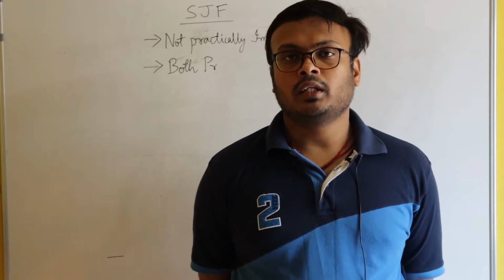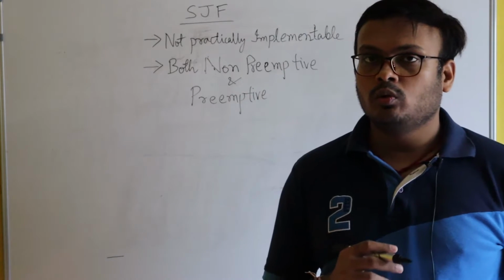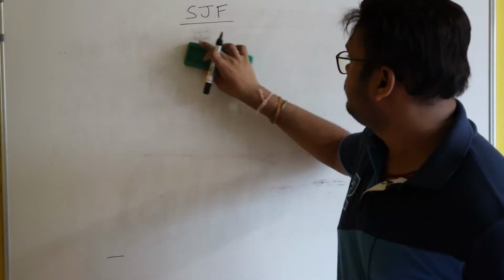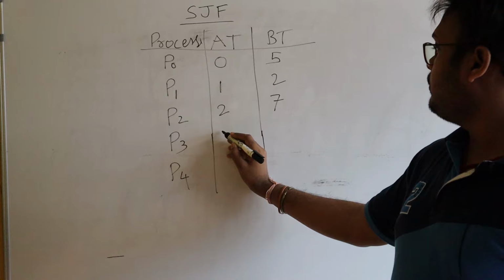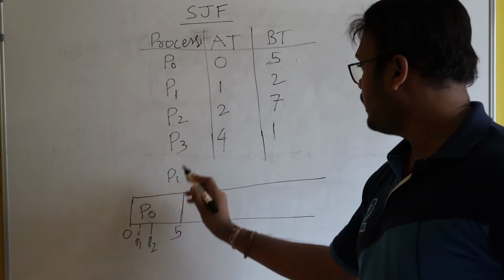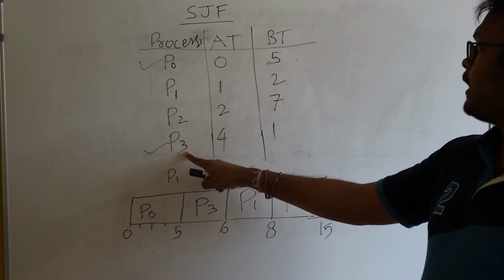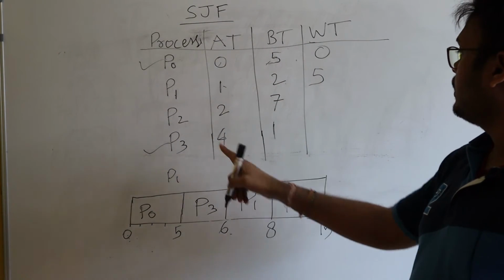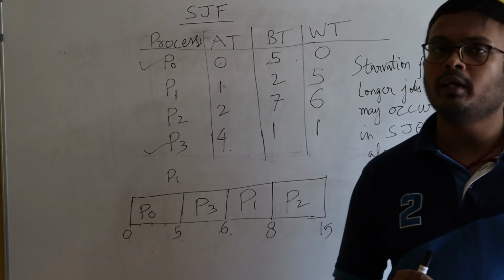Shortest Job First Miscellaneous - OS // CS - GATE // Explained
1. Keep calm and watch all the videos.